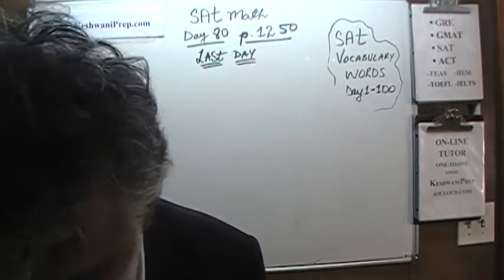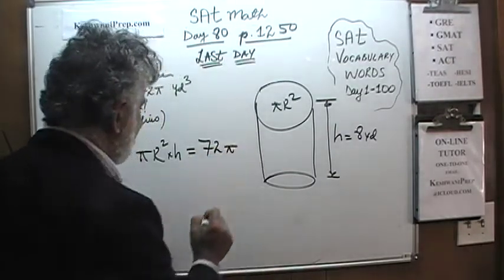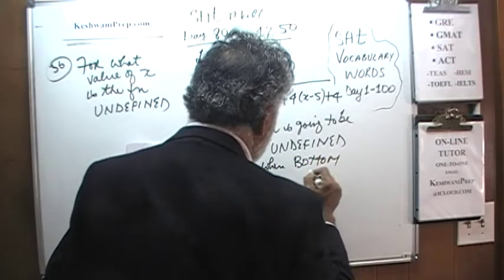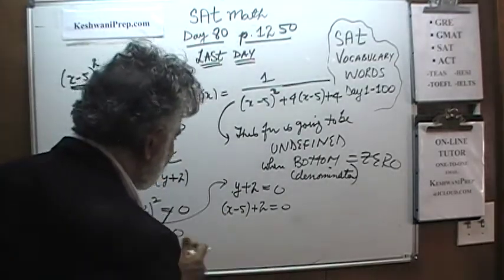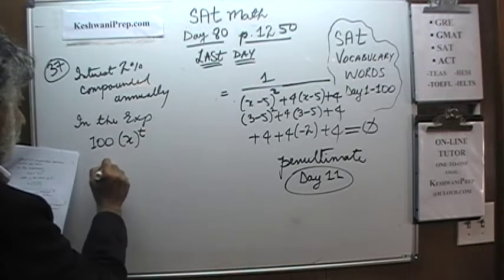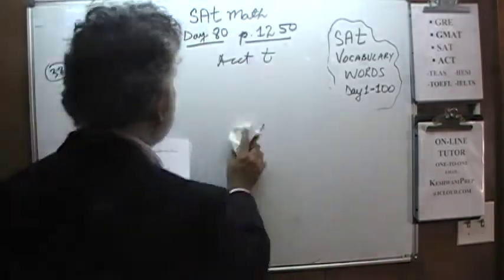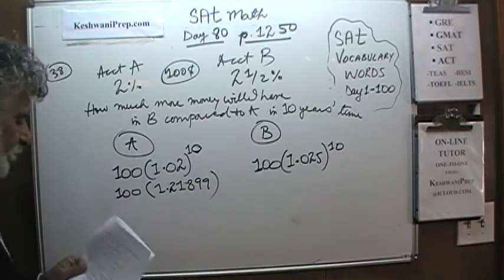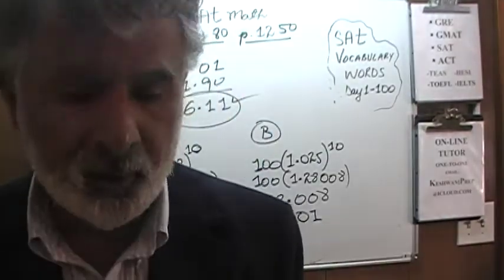SAT 2020 Math p1250 Day 80 Official Study Guide - Online Prep Tutor GRE, GMAT, ACT, KeshwaniPrep.com